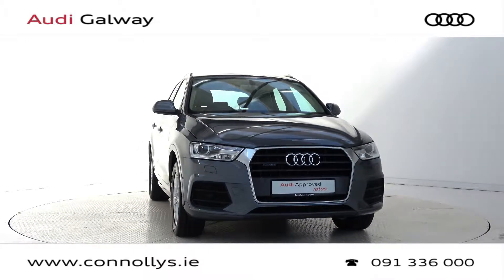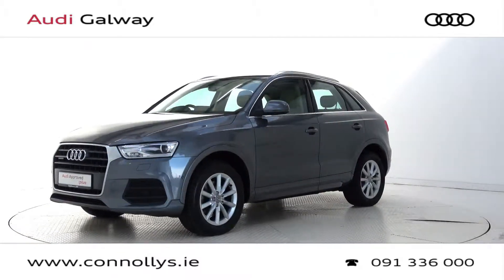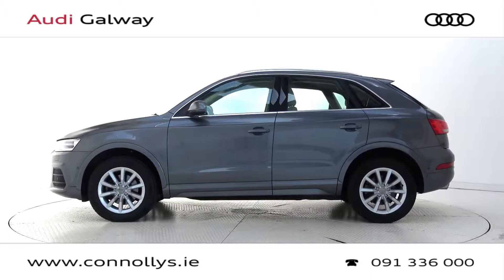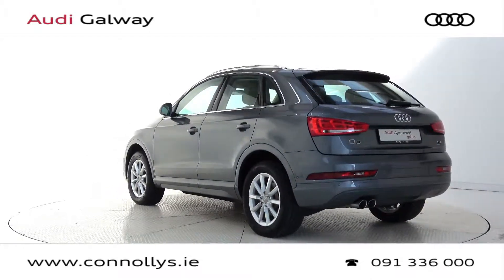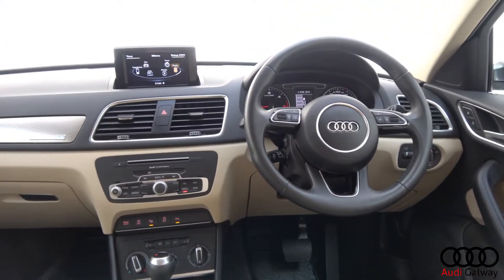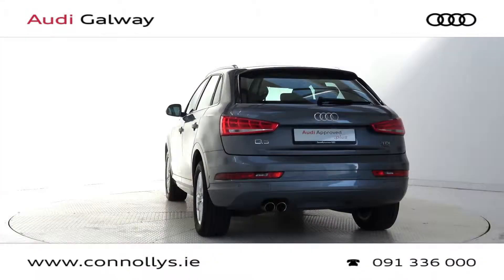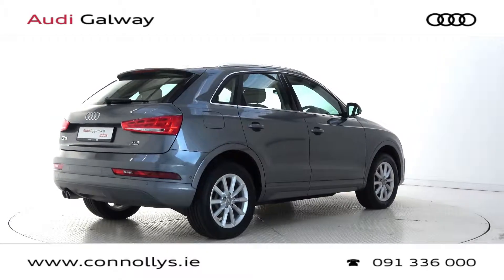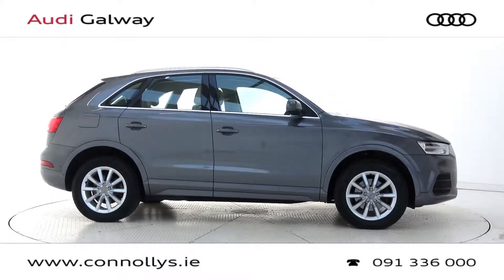CMG AUDI GALWAY: 2016 Q3 SE QUATTRO AUTO 161G4384